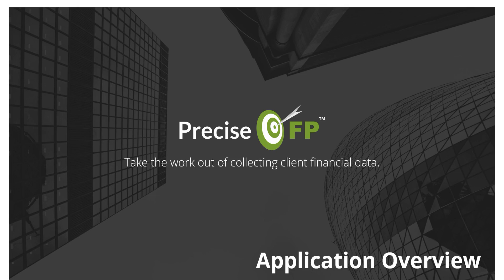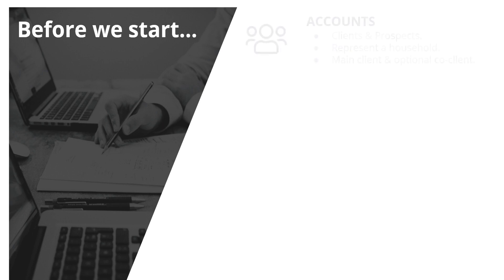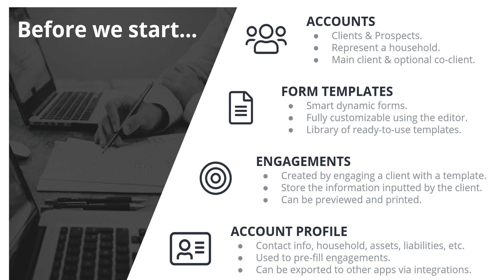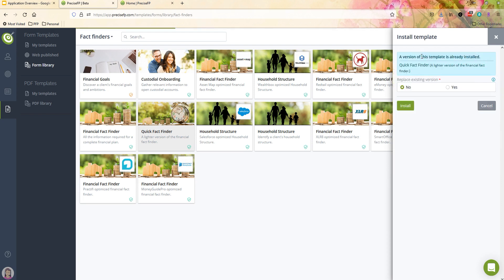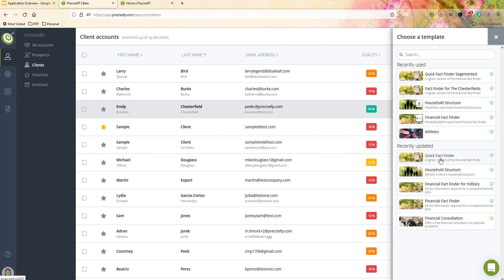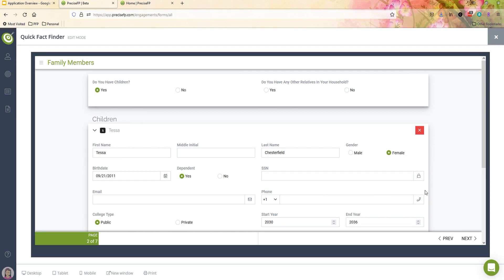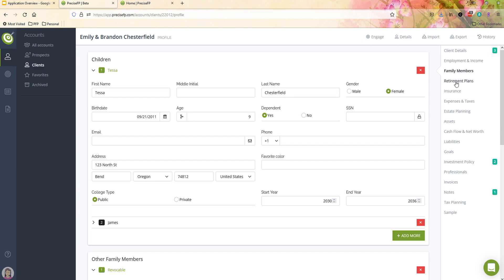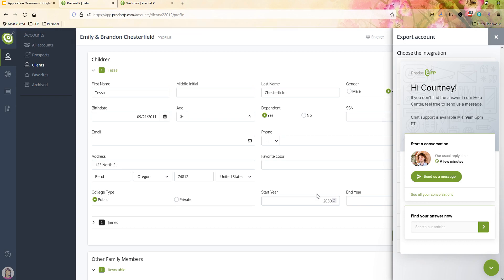PreciseFP Quick Demo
🔍 Ready to revolutionize your financial planning process? Dive into efficiency with our PreciseFP Quick Demo, a concise 10-minute exploration of the powerful features that make PreciseFP a game-changer for financial professionals!